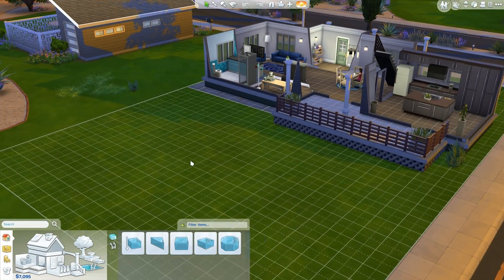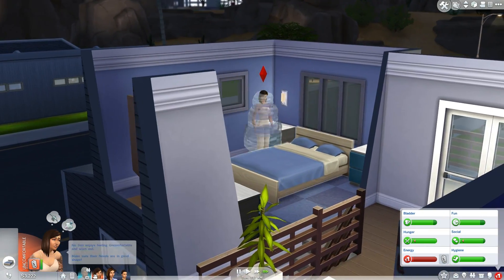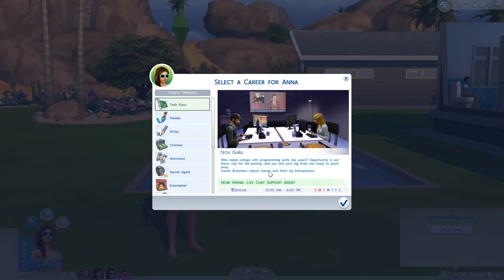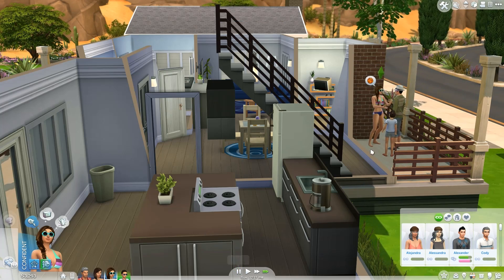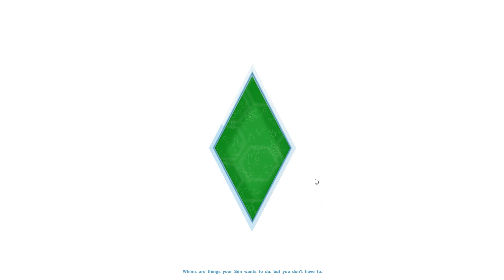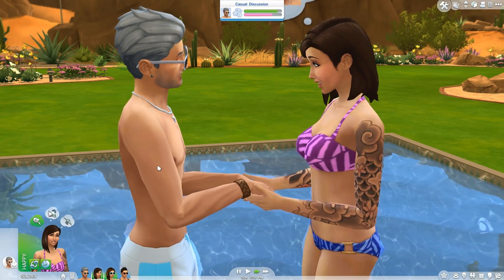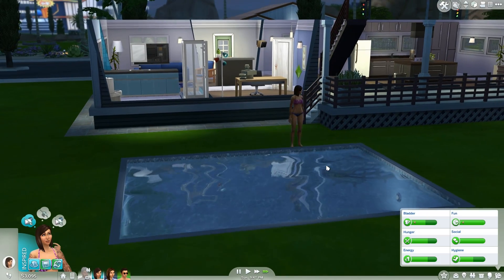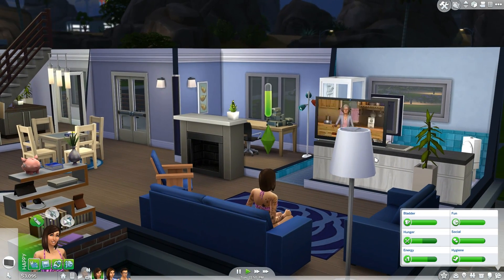The Sims 4: Langley Family | Part 17 - Boy to Man!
Hey guys, welcome to part 17 of the Langley family let's-play! In this part, we add a new pool to the lot for the family to enjoy and also celebrate Jackson's ascension into teenhood!  And he is QUITE the handsome young man!

So here’s the background story:
Merissa Langley ran away from home at the young age of 15, emancipating herself from her parents and starting her life anew.  She grew up in a very rigid household, that was not terribly accepting of who she was – a young girl who wanted to experiment, to explore the world and explore who she was as a person.  They saw her as their child, and therefore their property, and she couldn’t take it any longer.  She’s been living on her own for seven years, and has never looked back.

Anna was the only thing she regretted leaving behind.  Although she never made any attempts to contact her little sister, for fear of revealing her location to her parents, she often thought of the toddler she had abandoned, and what might become of her in her formative years.  Would she feel trapped and smothered like Merissa did?  Or would she flourish under the intense pressures, better than those before her?

Merissa got her answer in the most abrupt of ways, a phone call declaring that both she and her ten year-old sister had been orphaned.  Suddenly, the lone-wolf Merissa was left with the decision between keeping her independence and her lifestyle, or taking care of the girl she had always regretted leaving behind.  Although she was generally a selfish woman, there was no way she could say no to the young girl that was placed before her.

So now, they learn to live a new life… together.

As per request, tech specs!
Hard Drive: 232GB SSD, 3TB HDD
CPU: Intel Core i5 4670K 3.4GHz
RAM: 16GB
Graphics Card: Nvidia GTX 780SC 3GB
Recording Software: Fraps
Monitor: Some ASUS 24in monitor, 1920x1080 Resolution